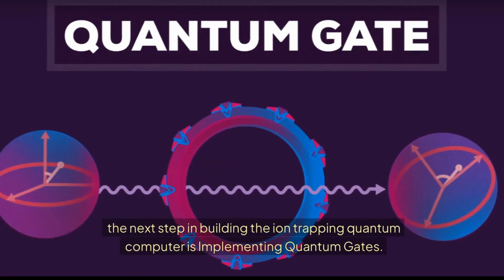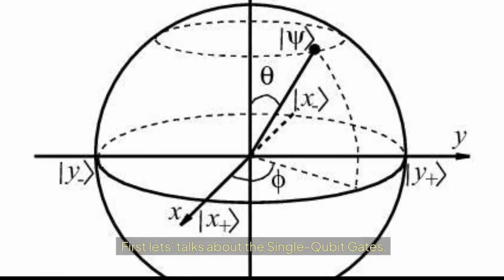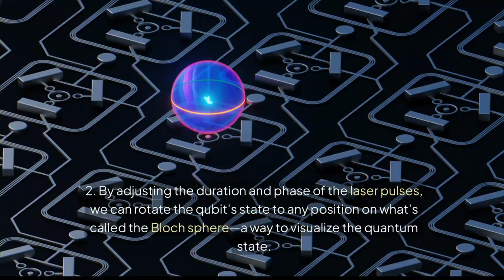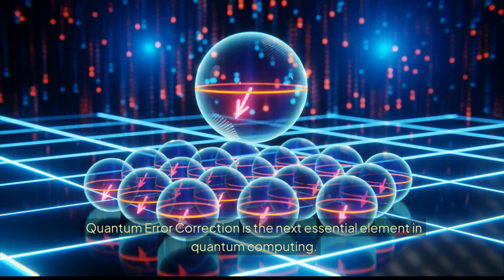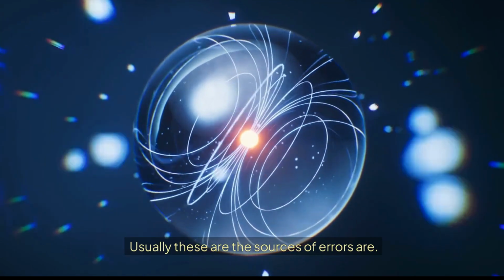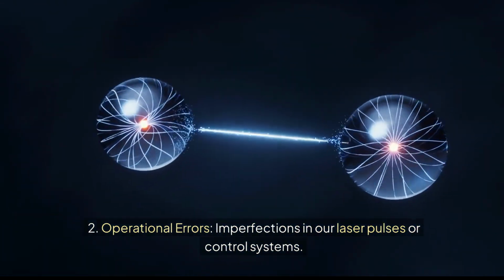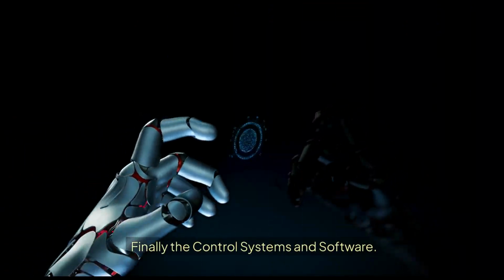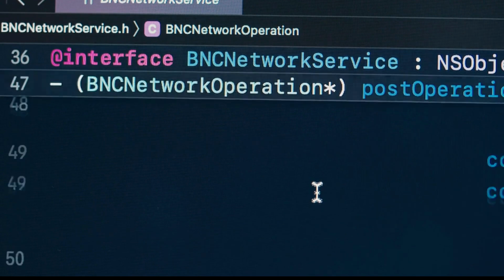DIY Quantum Computer: Constructing with 16 Trapped Ions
Have you ever been curious about how quantum computers are built using trapped ions? In this video, we'll take you on an exciting journey into the world of quantum computing. We'll explore step-by-step how to construct a quantum computing machine using 16 ions trapped inside a chamber.

We'll start by explaining the basics of trapped-ion quantum computing in simple terms. Then, we'll dive into setting up the ultra-high vacuum chamber and designing the ion trap that holds our ions in place. You'll learn how we choose and prepare ions like ytterbium (Yb) or calcium (Ca), and why they're ideal for this purpose.

Next, we'll discuss how we cool the ions using laser systems to reduce their motion, making them suitable for quantum operations. We'll explain how we encode qubits—the fundamental units of quantum information—into these ions and how we manipulate them using quantum gates.

Scaling up to 16 ions introduces some challenges, but don't worry—we'll break down concepts like ion chain dynamics and individual ion addressing so they're easy to understand. We'll also touch on quantum error correction techniques that help us manage and correct errors that occur during computations.

Finally, we'll provide a straightforward list of the equipment and software needed to build an ion trapping system, making the seemingly impossible task feel much more approachable.

Whether you're a physics student, a tech enthusiast, or just someone curious about quantum computers, this video is for you! Join us as we unravel the mysteries of quantum computing with trapped ions."